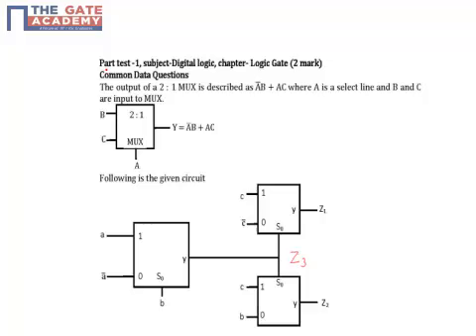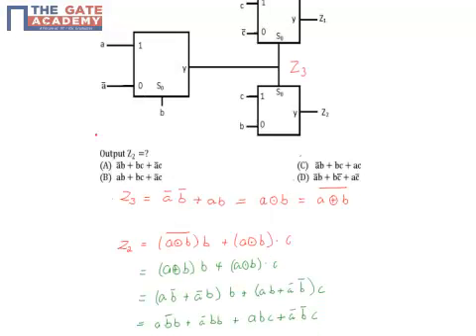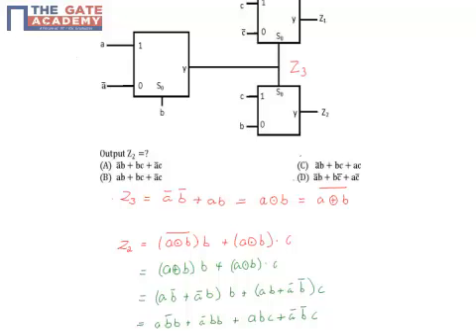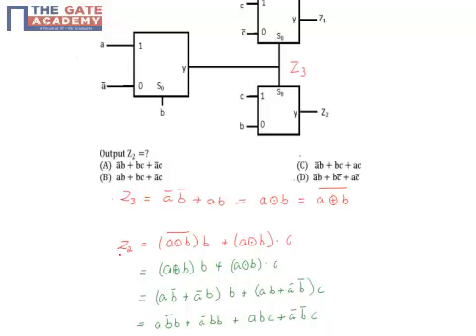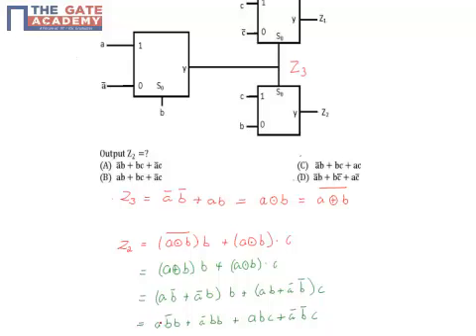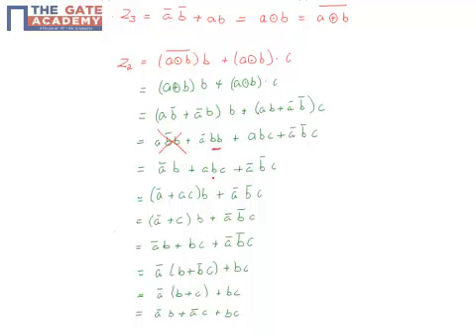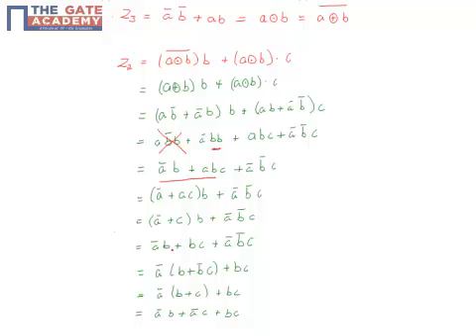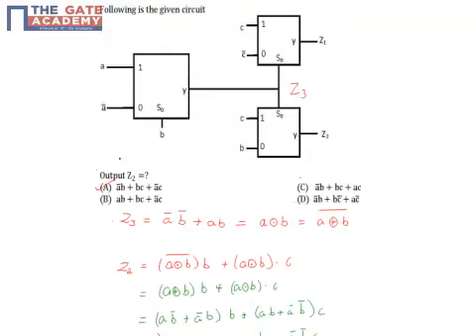GATE 14 CS PT 1 QNo 48